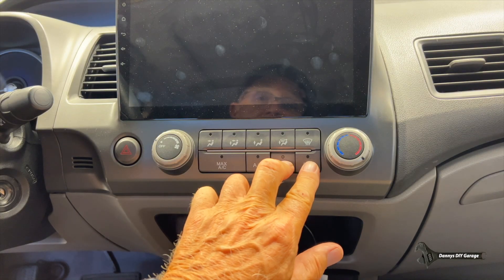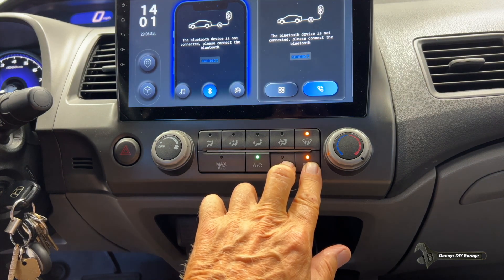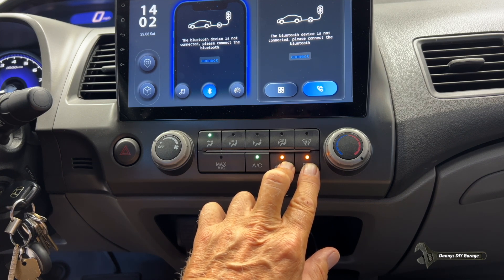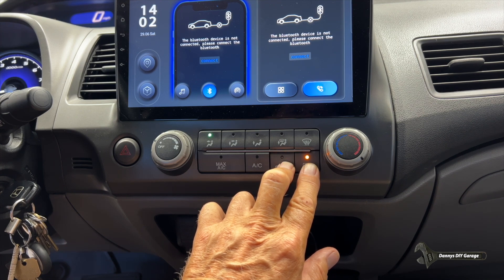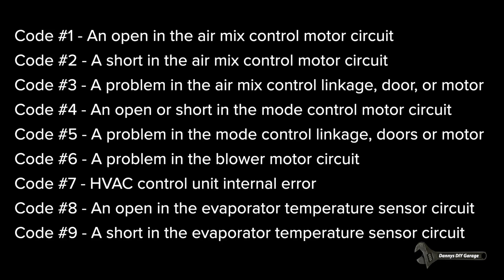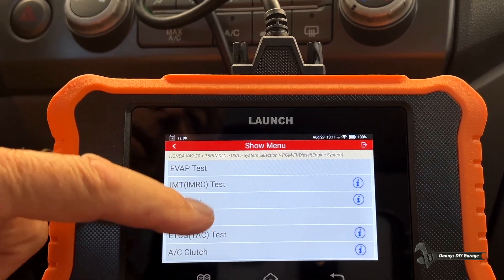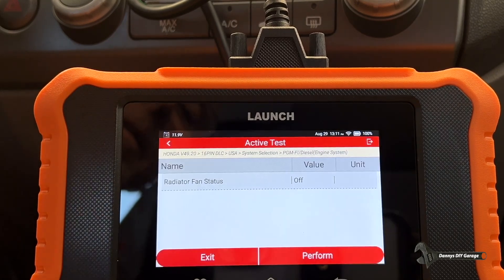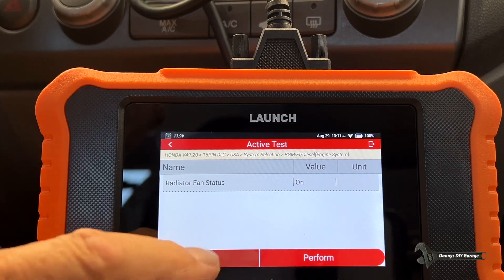Honda Civic AC Not Blowing Cold Enough? Full Diagnostics, Gauge Reading, & Freon Recharge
Is your Honda Civic Air conditioner (AC System) not blowing cold enough? In this video I'll show you what to check if your AC system isn't performing like it should, I'll show you how to retrieve diagnostic codes from the HVAC control head without using a scan tool, then I'll hook up a scan tool and show you what data is important when diagnosing your AC system, I go over testing the ac compressor, fans and coolant temperature sensors, as well as turning on and off the fans. I'll guide you step by step on how to hook up a set of AC gauges to the high and low side Schrader valves and add freon to your AC system using AC gauges while looking at the pressure and watching the temperature drop, your AC system will blow 40 degrees again.

PARTS & PRODUCT LINKS:
LAUNCH X431 Honda 2.0
Blend Door Actuator
AC R134A
AC Refrigerant Recharge Hose Kit
AC Gauges
Extra thermometer probe
Infrared Thermometer
Test Lead Kit 92 Pieces
Flexible extension
Ratchet 1/4" swivel
Socket Driver
1/4" Cheep Socket Set